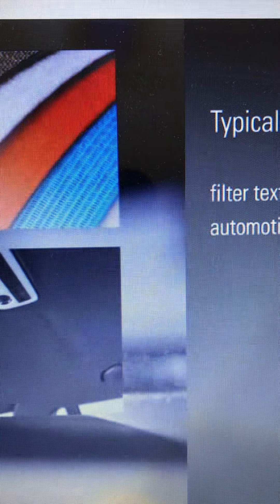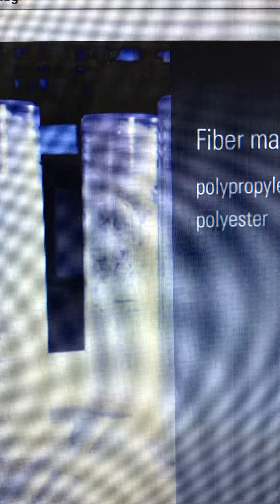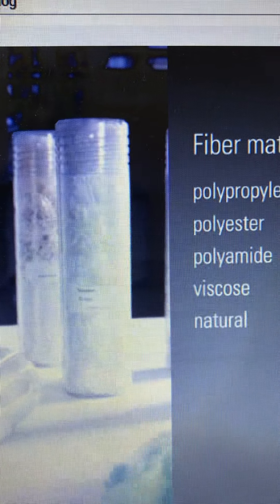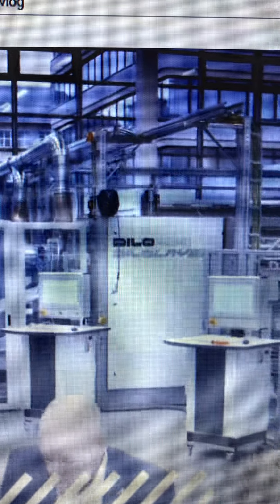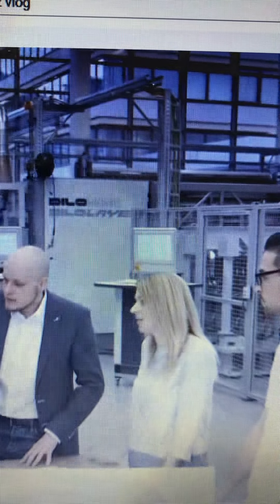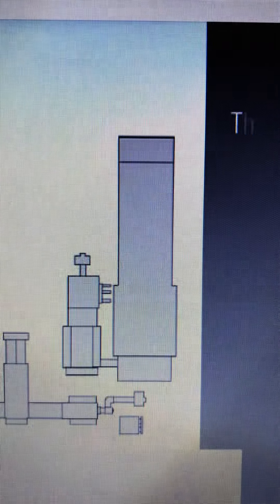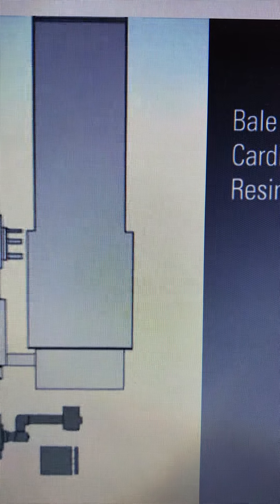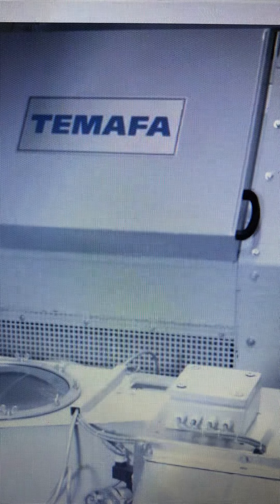Groz Bekert main needling No copyright intended)))